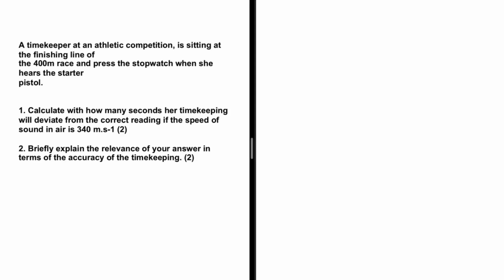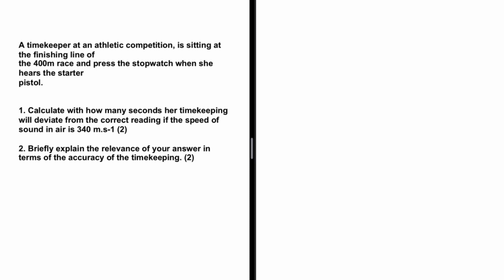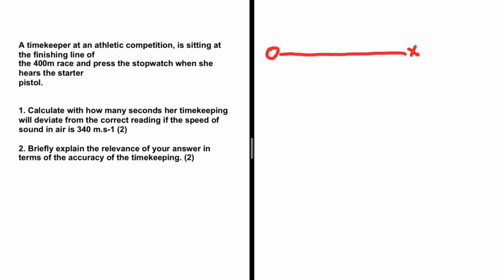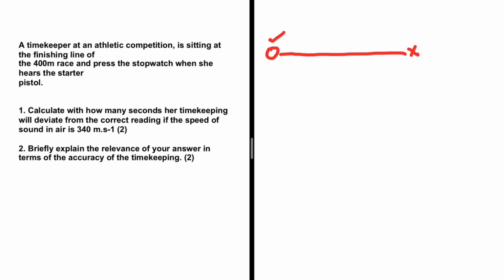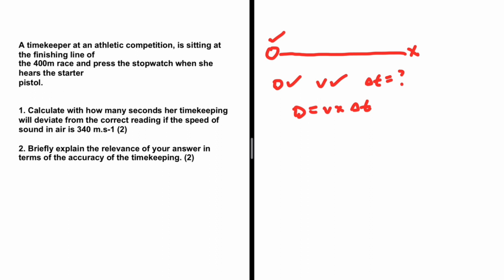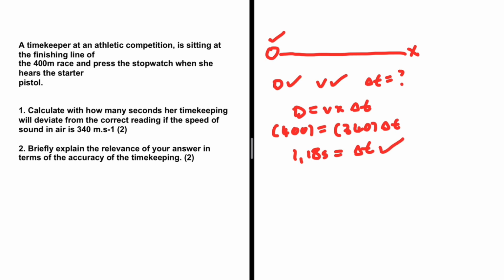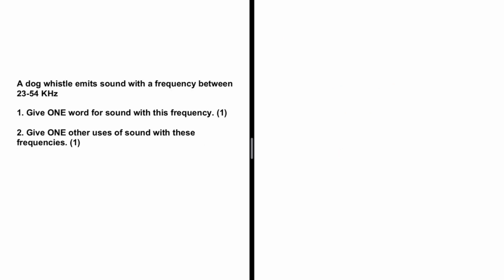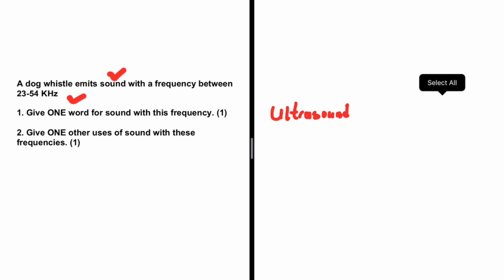Longitudinal wave Grade 10 Exam Question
Longitudinal wave Grade 10 Exam Questions